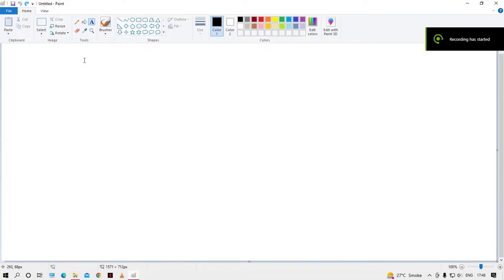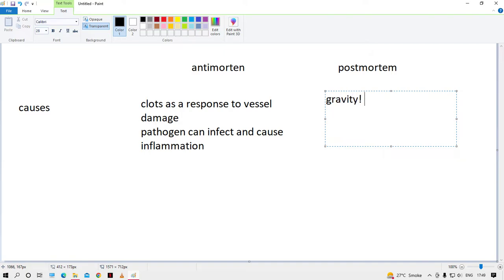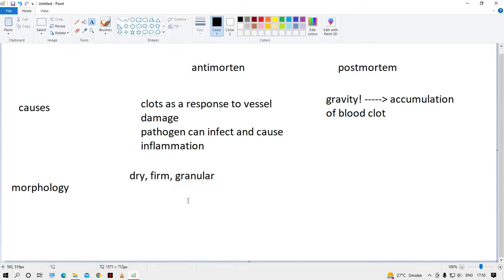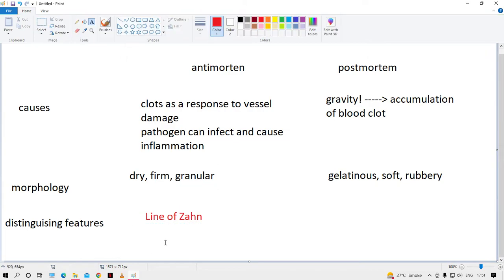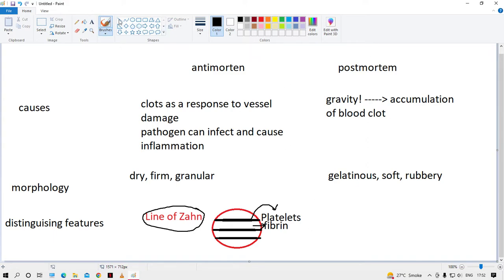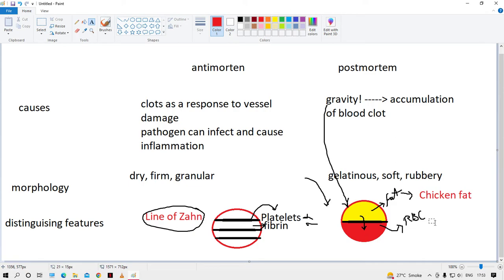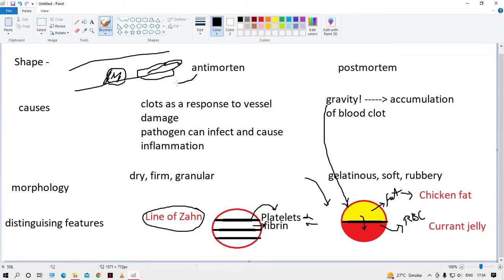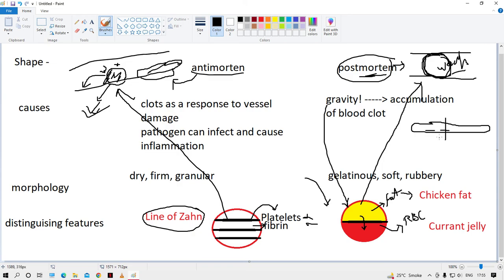Antemortem vs postmortem clot differences!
sixth video xd